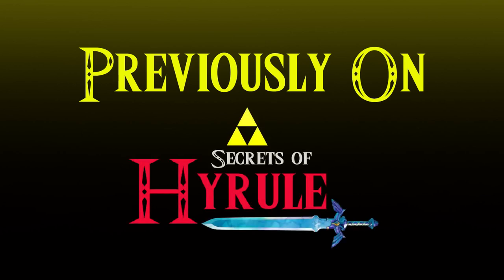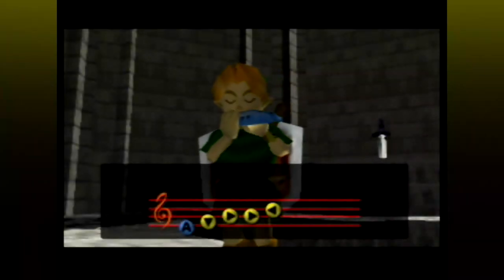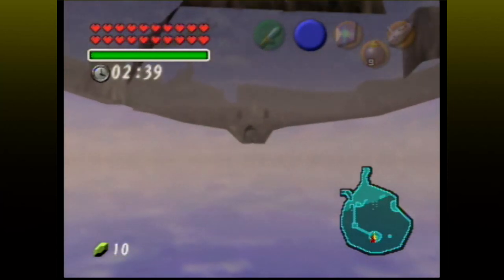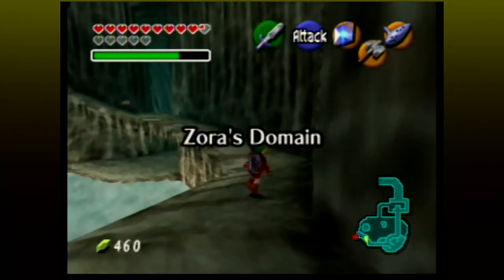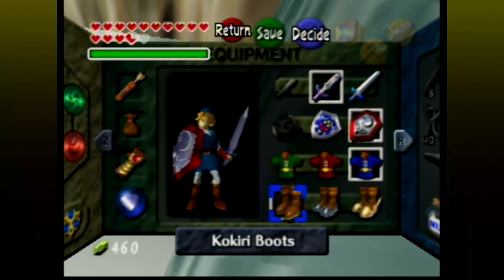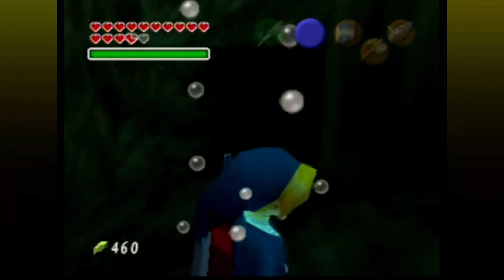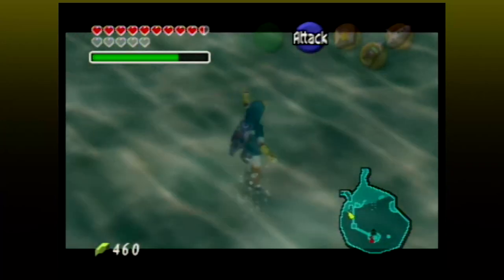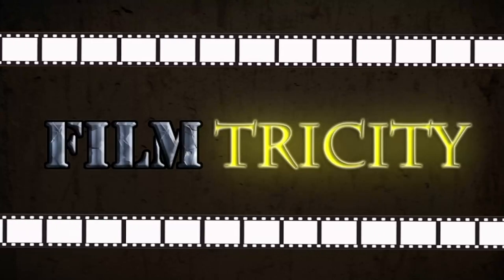Zelda Secrets - Mysteries in the Water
What secrets and glitches lie in Ocarina of Time's bodies of water?